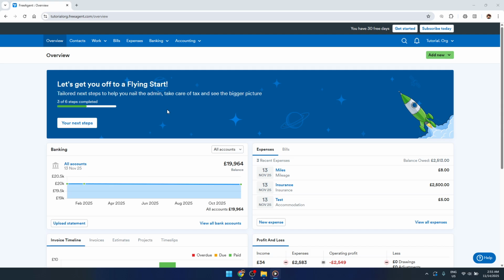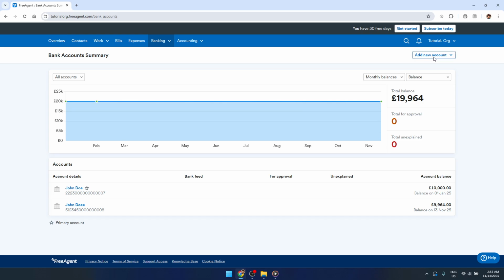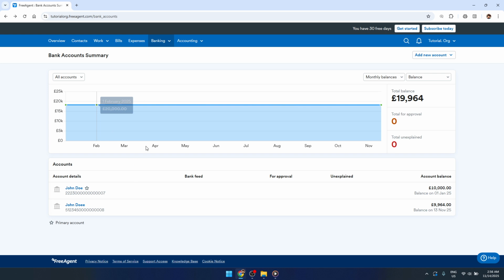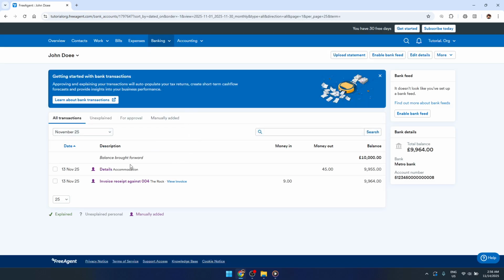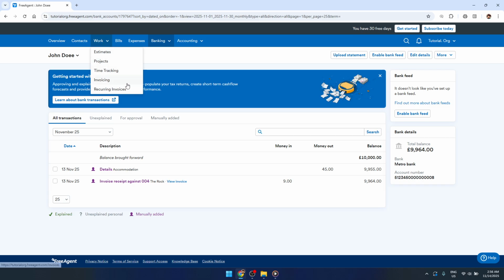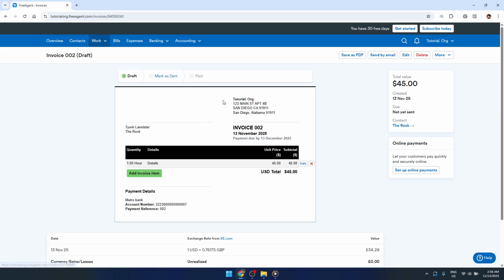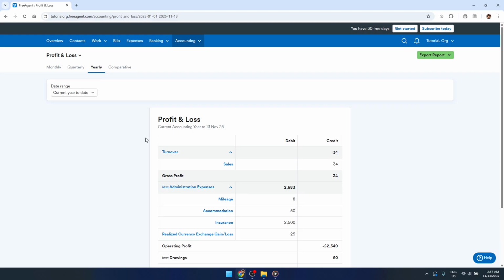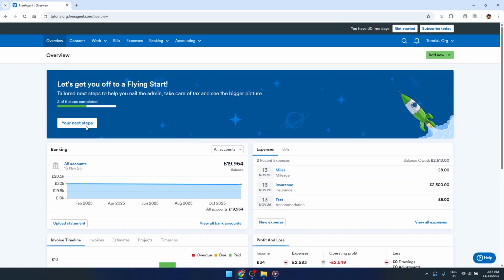How To Use Freeagent [2025 Guide]